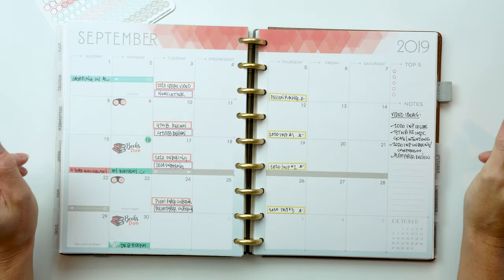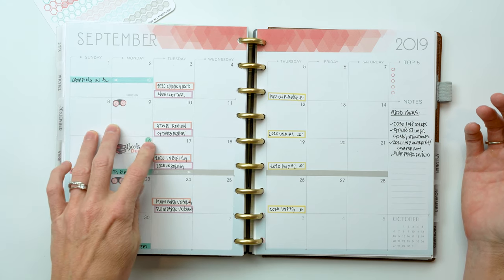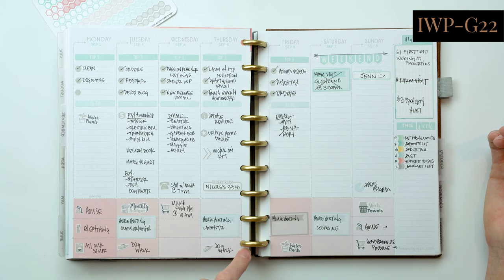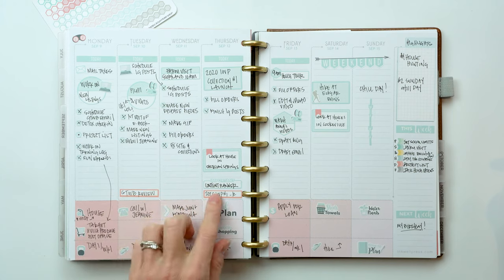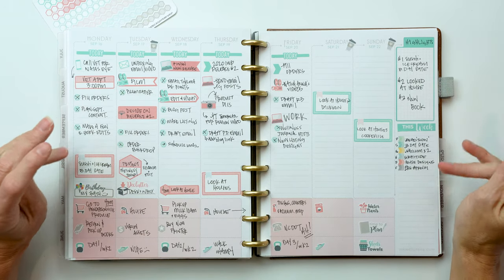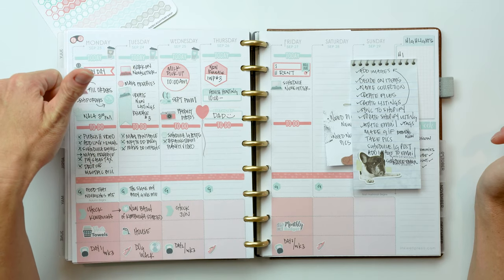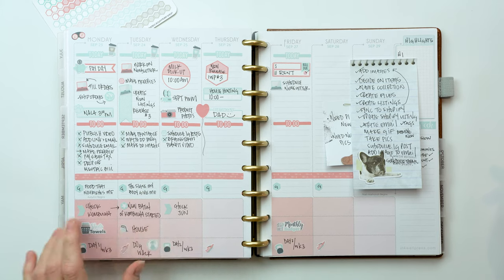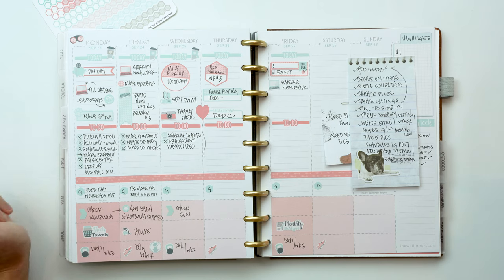Stressful Month Planning | September 2019 Plan With Me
Dang was September a heck of a month?! While it was stressful and overwhelming I did get a lot accomplished and tried out some new things in my spreads this month too.